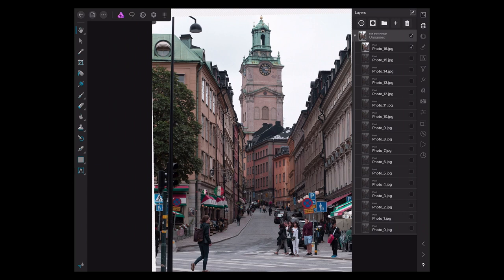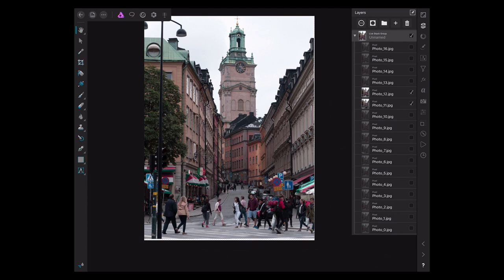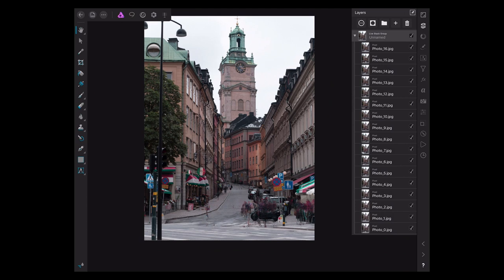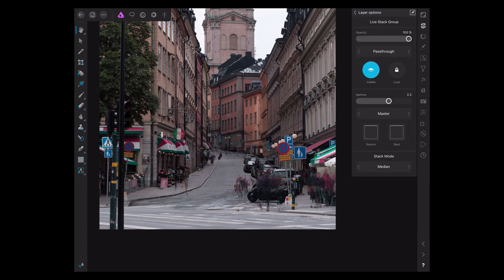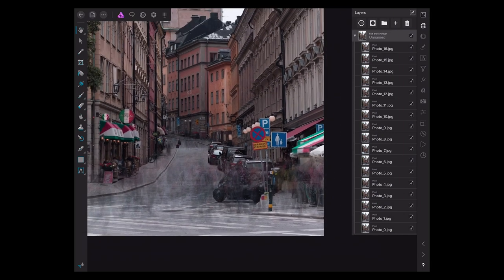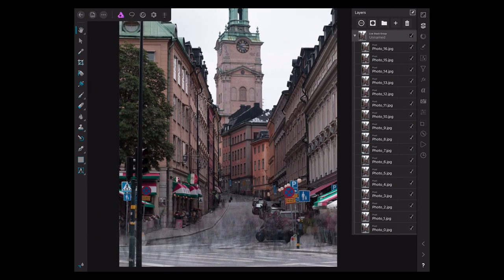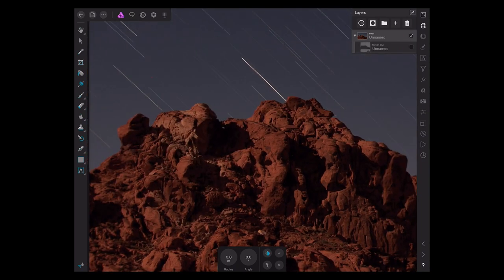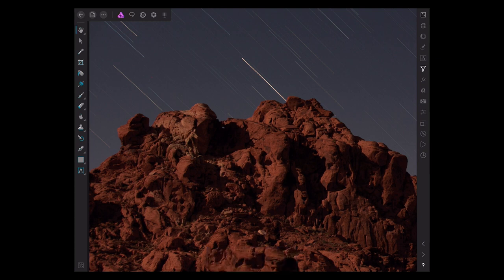Serif Affinity Photo iOS; STACKING — PhotoApps.Expert Live Training 1106 SAMPLE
This is a SAMPLE of Live Training 1106, Serif Affinity Photo iOS; STACKING, available — head there to see the complete training.

-PhotoJoseph